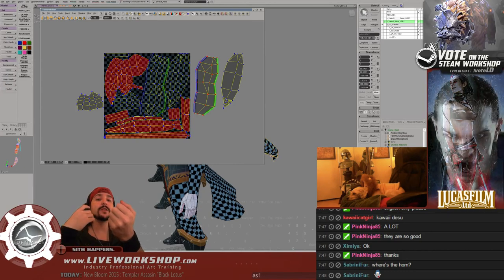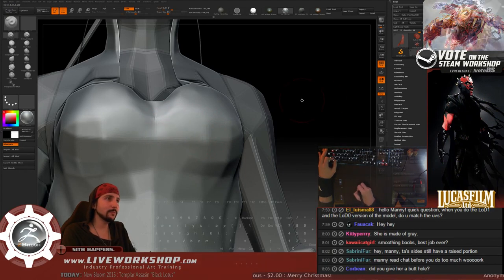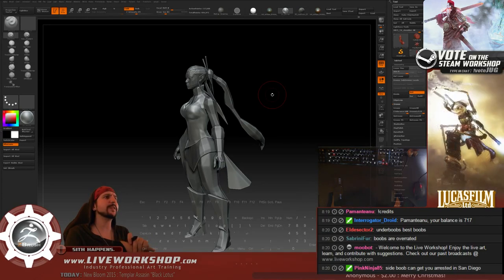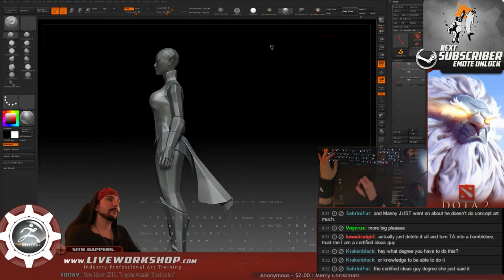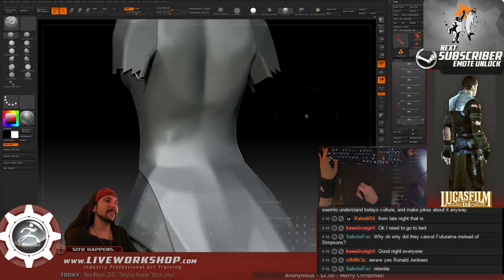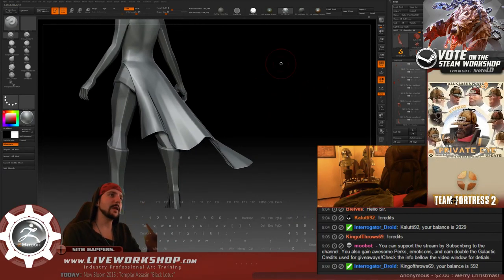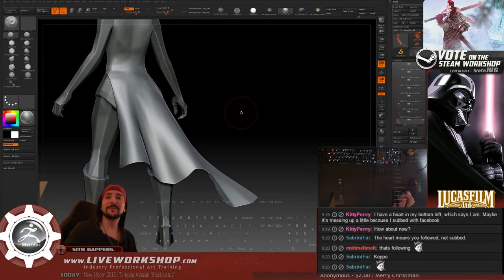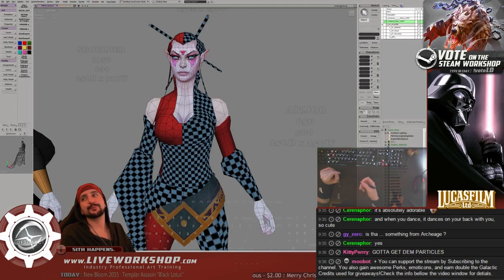Templar Assassin: NewBloom 2015 [zBrush] (Part 1)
For any Questions you may have throughout the video please visit our Forums: